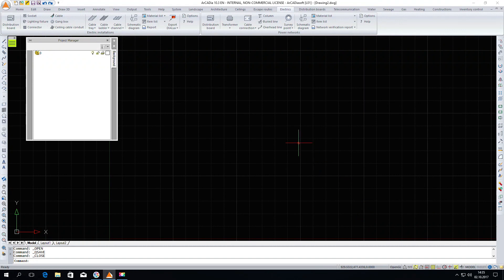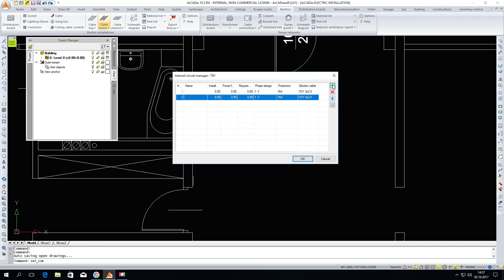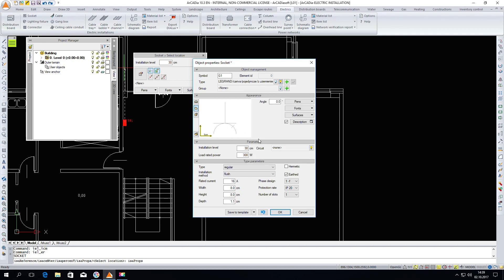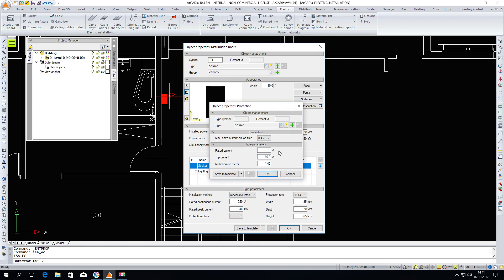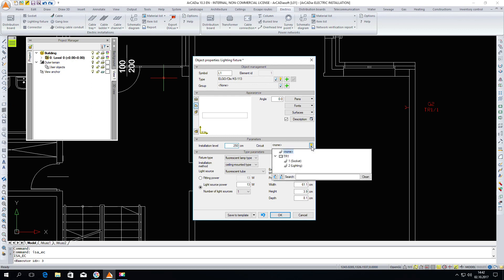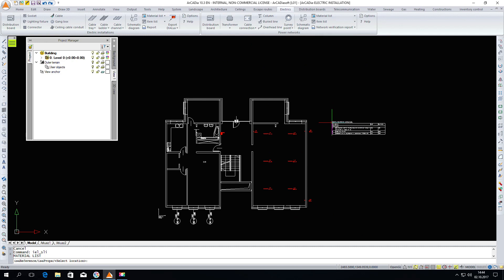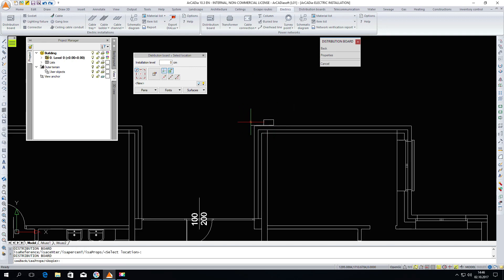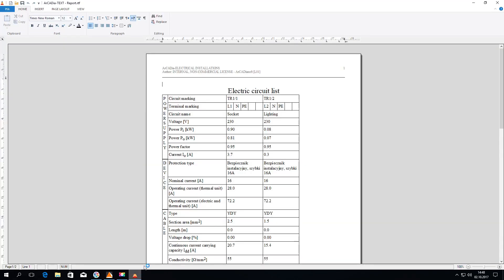ArCADia-ELECTRICAL INSTALLATIONS | CAD / BIM software - Electrical installations and networks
ArCADia-ELECTRICAL INSTALLATIONS  is an industry-specific module of the ArCADia BIM system, based on the ideology of Building Information Modeling (BIM). The program can be used to create the professional documentation of internal low-voltage electrical systems. The program is intended for designers of electrical and power equipment systems.

The ArCADia-ELECTRICAL INSTALLATIONS program enables prompt and efficient preparation of electrical and lighting system drawings, as well as the performance of verifications and the calculations necessary for designing.